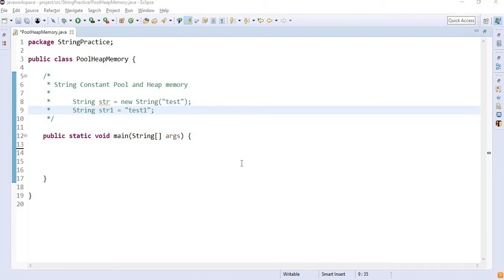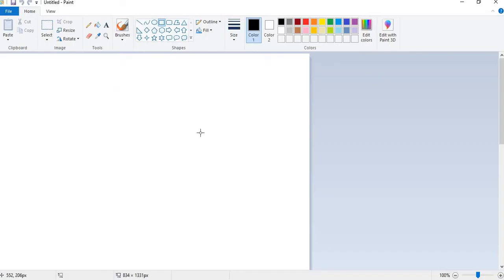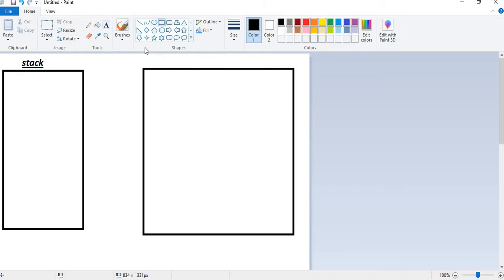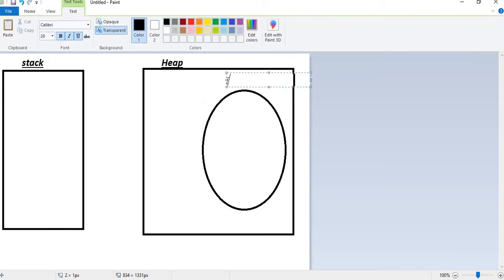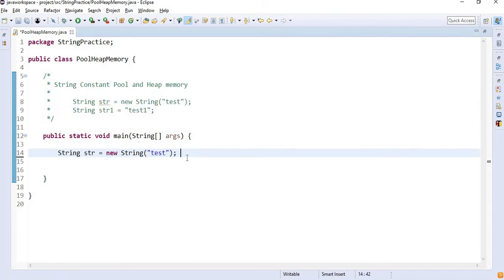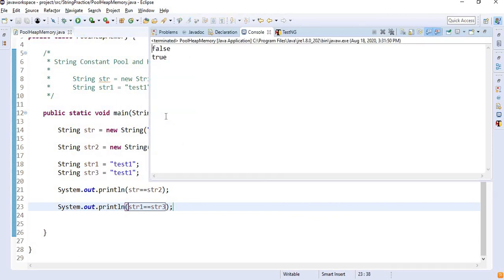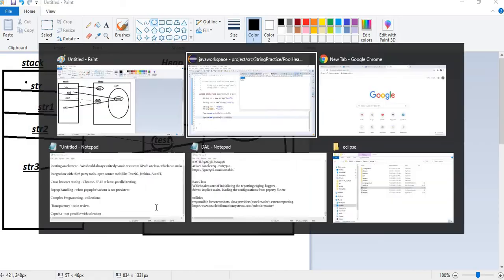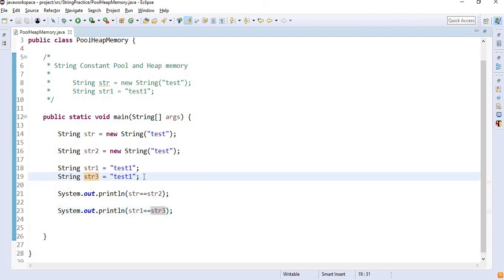String Constant Pool and Heap Memory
In this video i have explained Heap and string constant Pool memory in String. When we assign a value to string with new keyword or without new keyword then how it behaves regardless to heap and SCP memory.